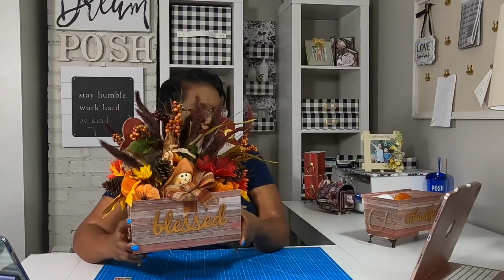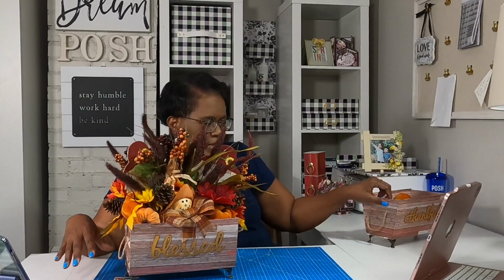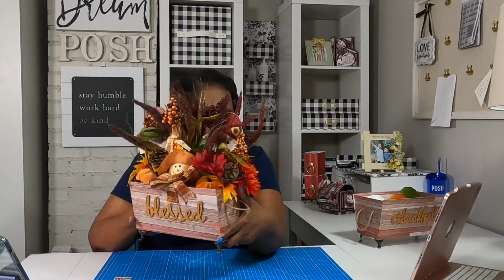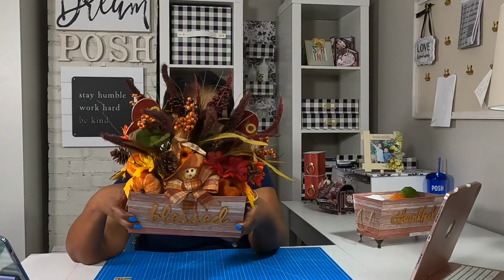AWESOME SAUCE…fabulous PROJECT SHARE!! come see😀😀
We made the basket, now come see what I do with it!  We are truly kicking home decor up a whole bunch of notches!!  LOOKING FOR THE BEST PAPER CRAFT TUTORIALS ON YOUTUBE?  Then you have come to the right channel😀. WANT TO KNOW HOW TO MAKE THE BASKET, WATCH THIS VIDEO

WE R MEMORY KEEPERS HOLE PUNCH
PAPER PIERCER
METAL SNAPS
Cordless Glue Gun
1 inch double sided TEAR TAPE
Bone Folder